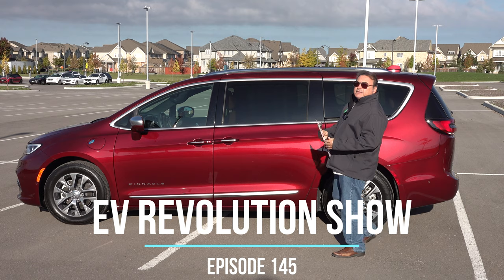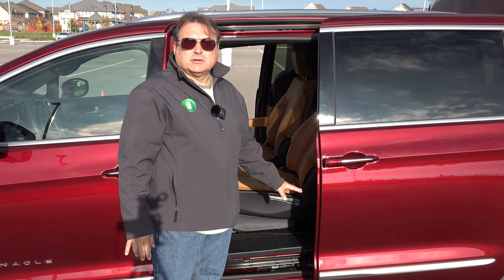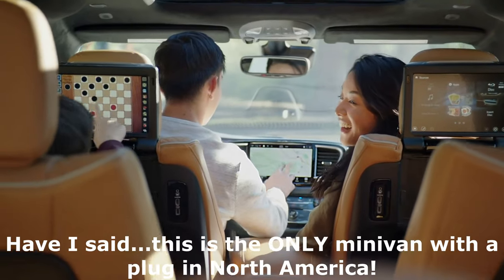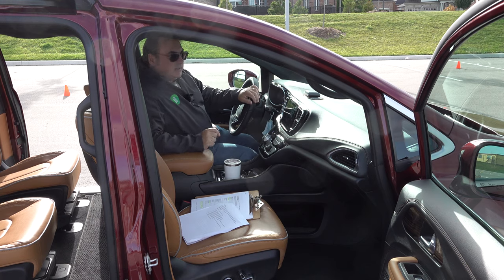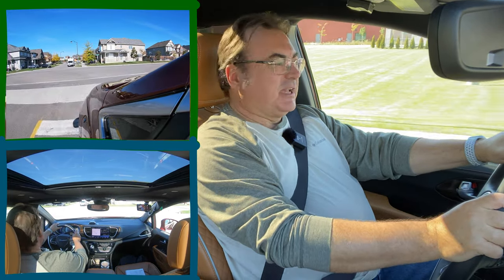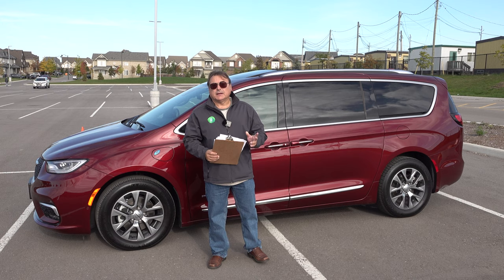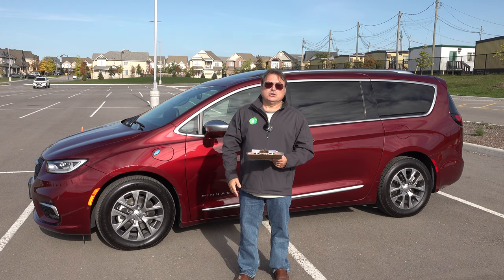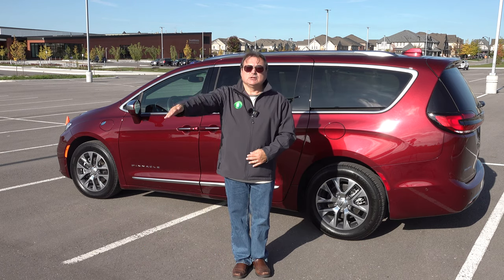Episode 145 - 2021 Chrysler Pacifica Hybrid PHEV Pinnacle Review!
Finally get my hands on Chryslers minivan that has a plug!  The only one with a plug available here in North America, I may add!

Here is my review and overall thoughts on this Plug-in Hybrid Electric Vehicle that can carry 7 passengers and a lot of stuff, all while using less fuel and some electrons too!  A great choice for this market space!  Hope you enjoy this episode!

Timestamps:
Intro: 00:17
Overview - Design: 00:50
Battery System/Charging: 06:47
Powertrain: 07:53
Interior: 12:14
Safety Features: 13:33
On the Road: 15:23
Driving Sounds: 19:12
Slalom & Turning Circle: 19:38
Pricing: 20:16
Pros & Cons: 21:20
Final Thoughts: 25:44
Closing/Thank You’s/End Credits: 27:16